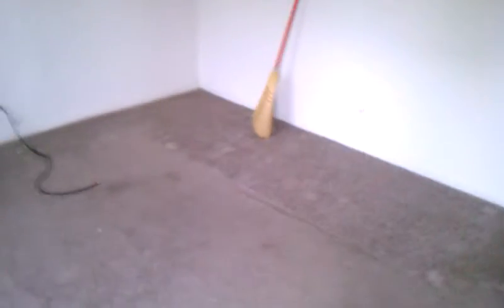WHOLESALE! Duplex at McFerrin and Sharpe $54,980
DO NOT DISTURB TENANTS!! Great condition duplex with one tenant there 8 years and other unit vacant.  Occupied side paying $425 and is prepared to vacate if needed.  Market rent $550-650 per month.  Repairs needed .. New HVAC compressors, minor touch ups.  I have not done a full inspection.